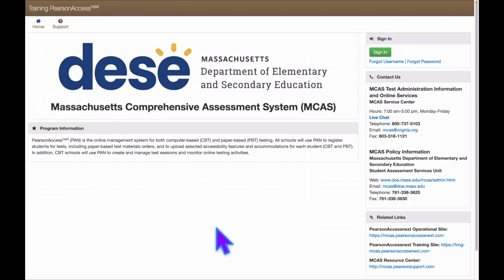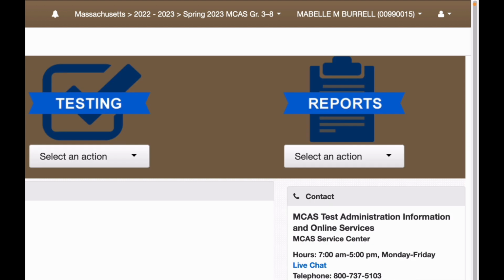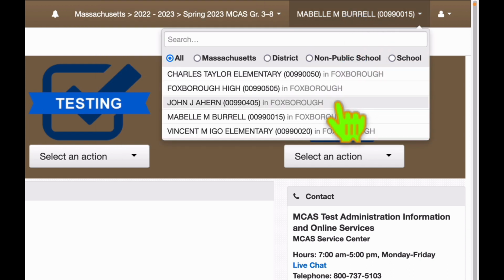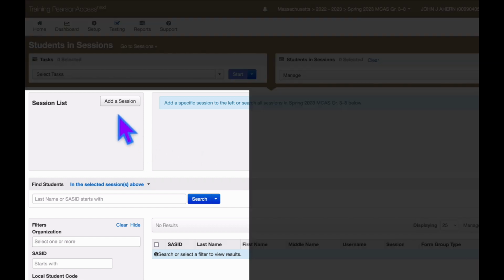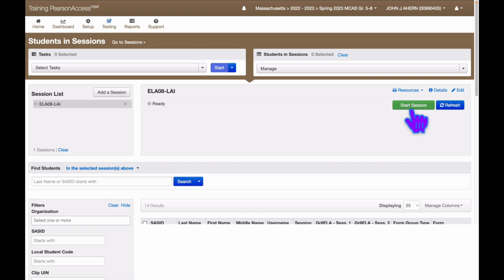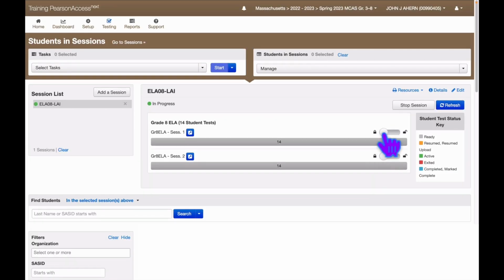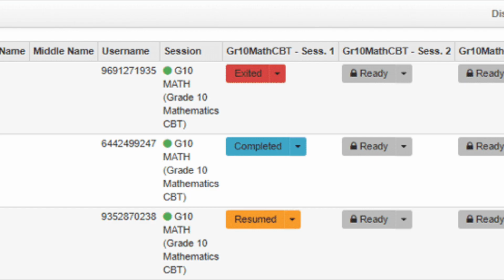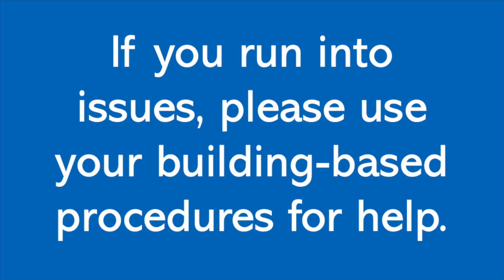MCAS Infrastructure Trial Guide